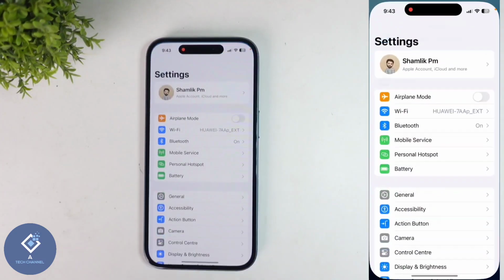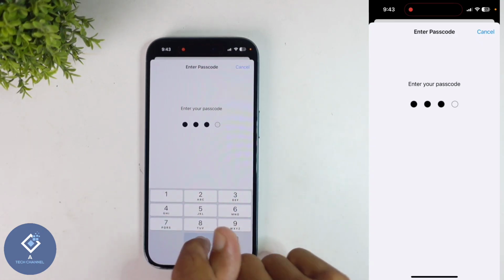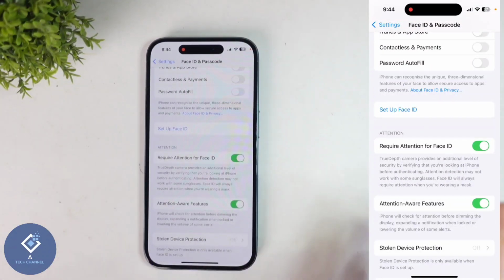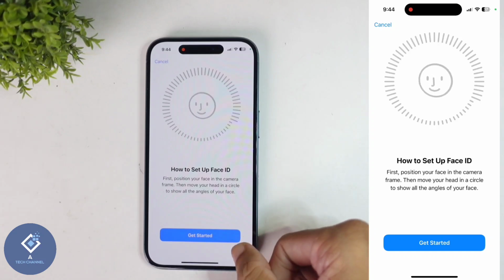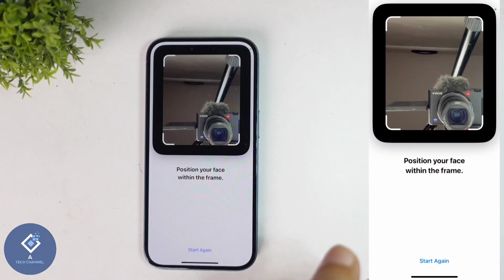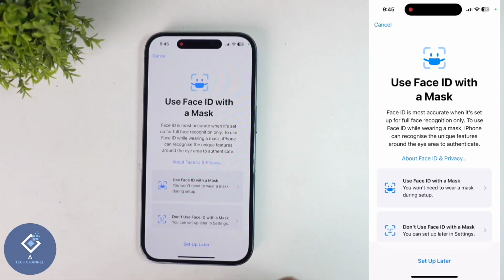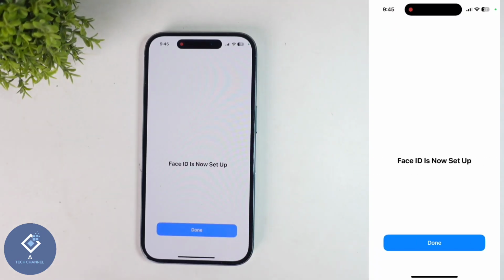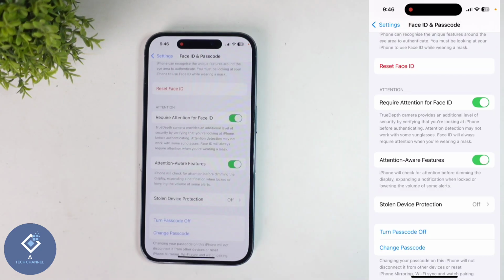How To Setup Face Id In Apple Iphone | English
in this video we will be telling about how to setup face id in apple iphone in english. lets check about how to set face id in apple iphone in english